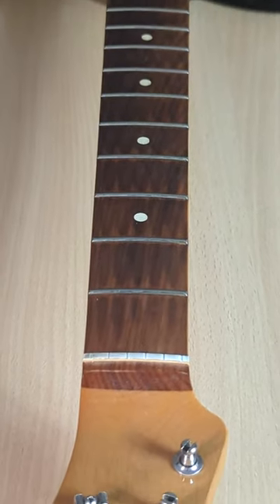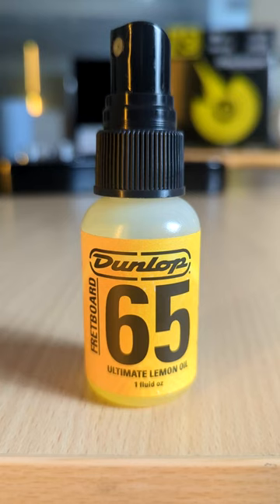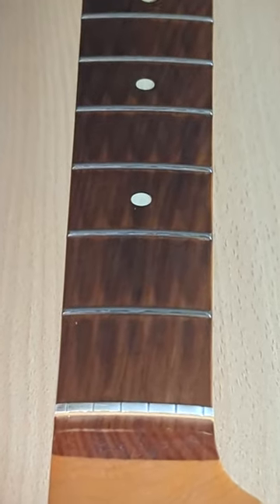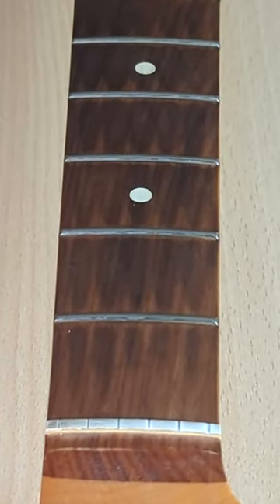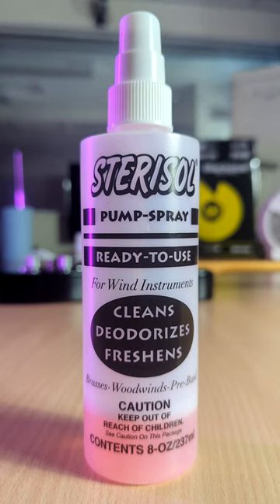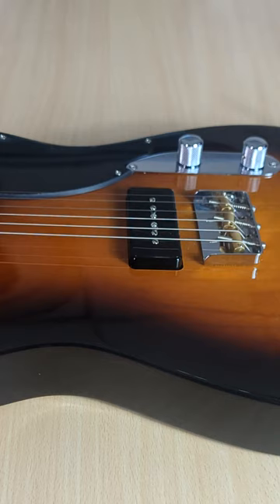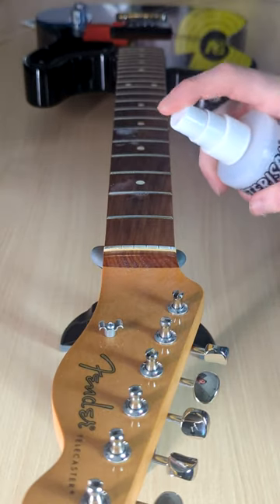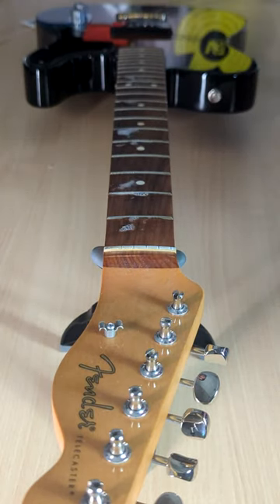Are You Using Lemon Oil On Your Guitar Correctly?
Oil Based/Water based - its a thing!
Here's a quick tutorial on how to properly clean a fretboard.